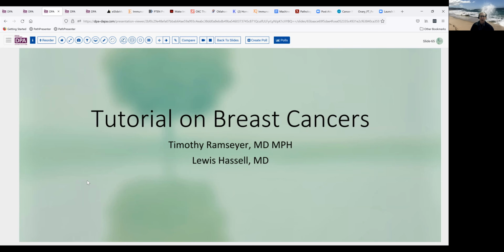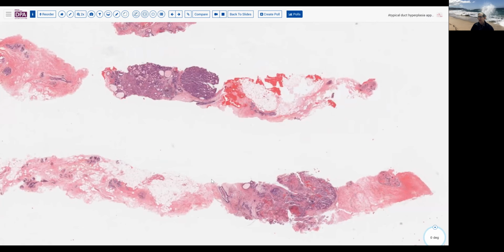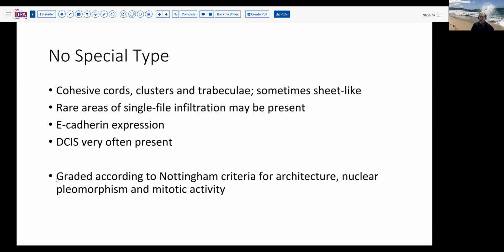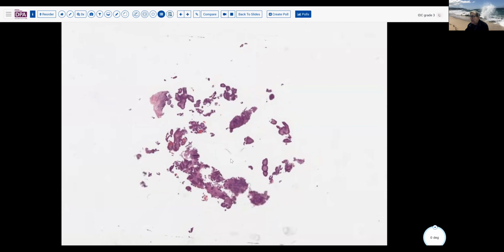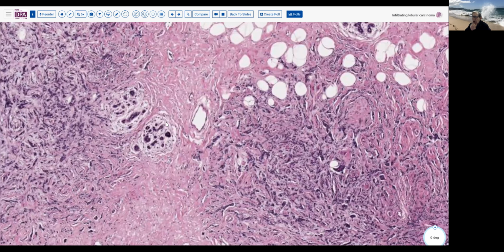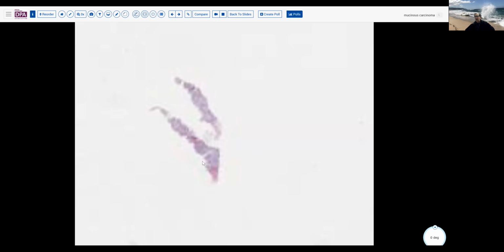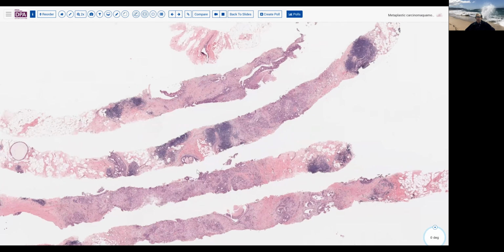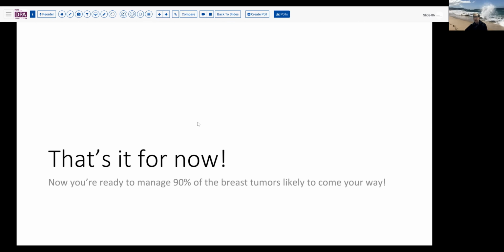Breast Cancer Tutorial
This is my Basics4Residents session on breastcancers.
You can study the digital slides, most with annotations, here at PathPresenter